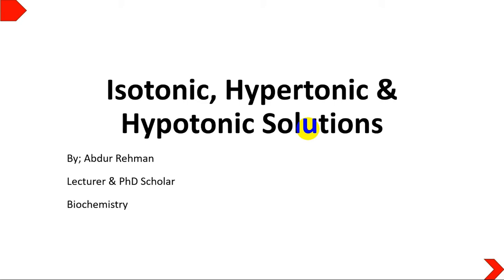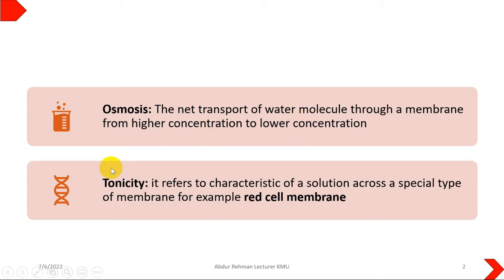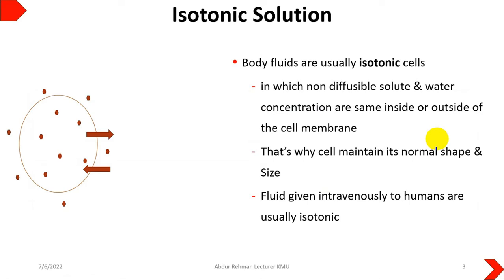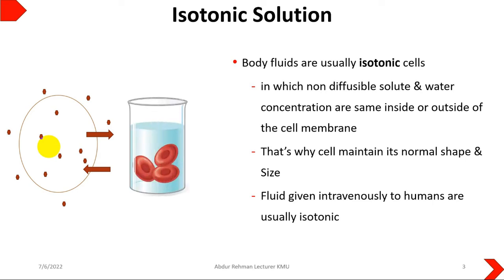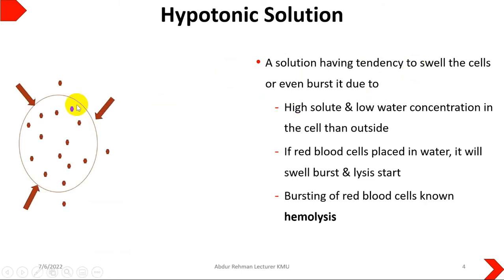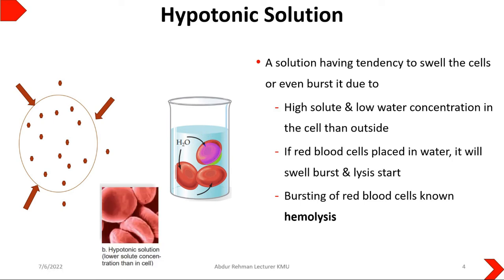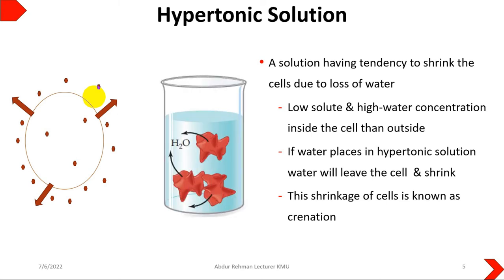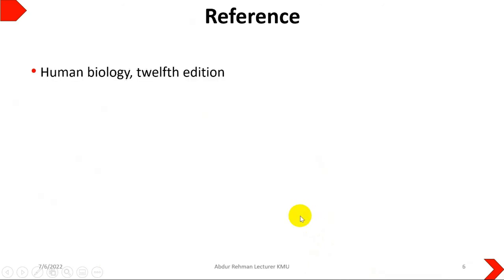Isotonic|Hypertonic|Hypotonic Solutions| Difference in Isotonic, Hypotonic & Hypertonic Solutions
Tonicity
Difference in Hypertonic, Hypotonic & Isotonic Solutions and how cells behave if put in such solutions. follow the channel for more